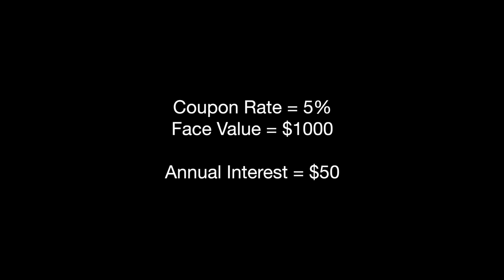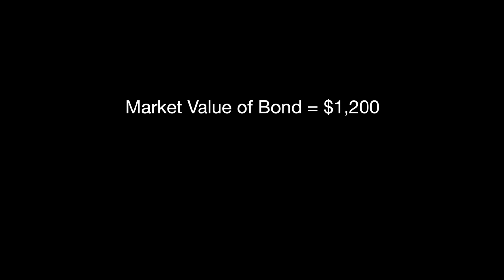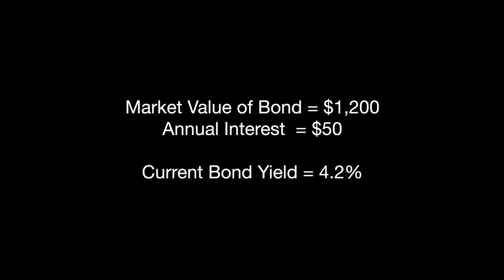Investing basics | BONDS (corporate, treasury, and municipal)